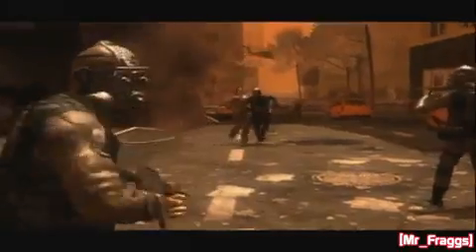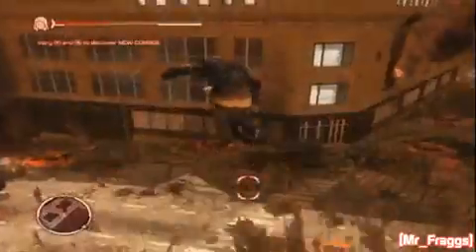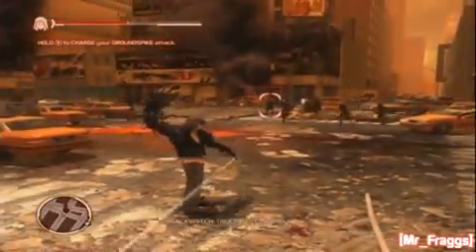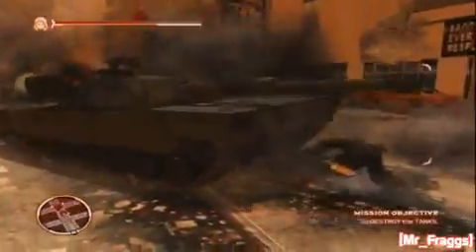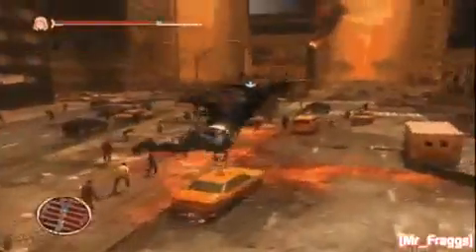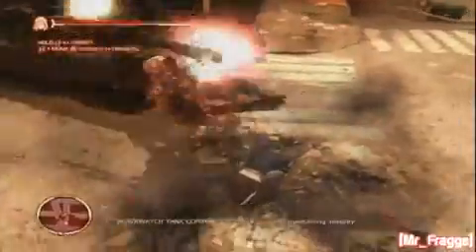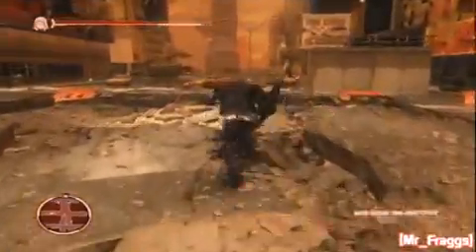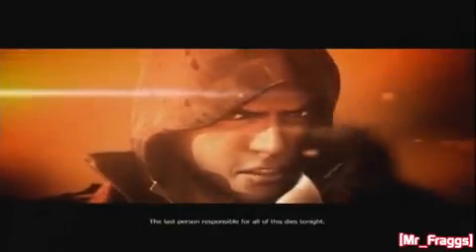Prototype Hard Walkthrough Training Mission861